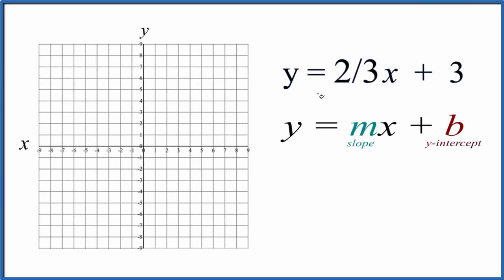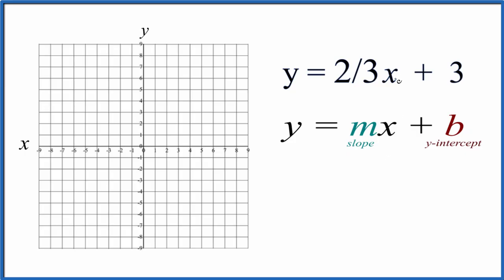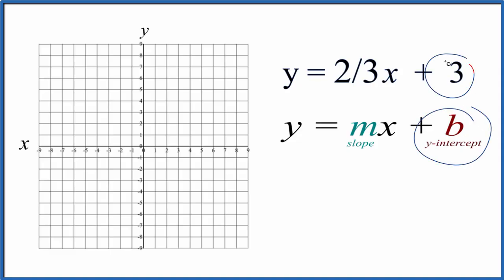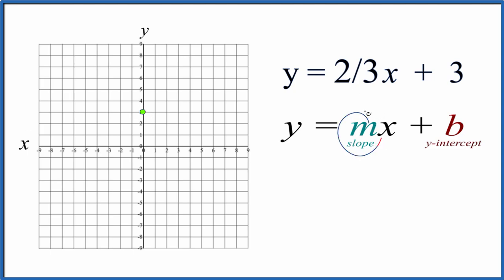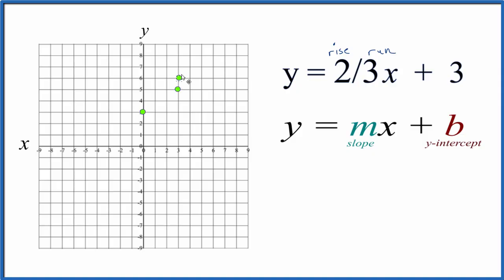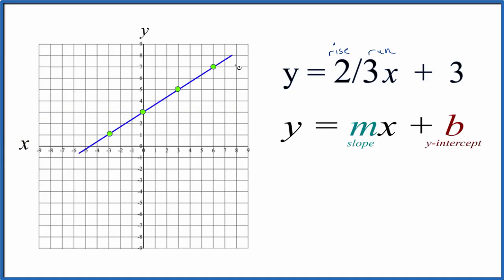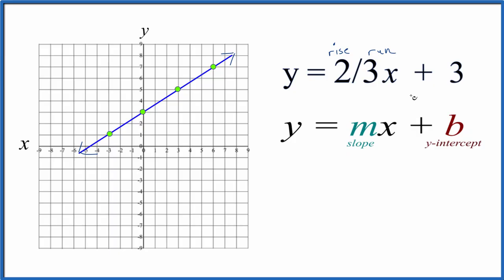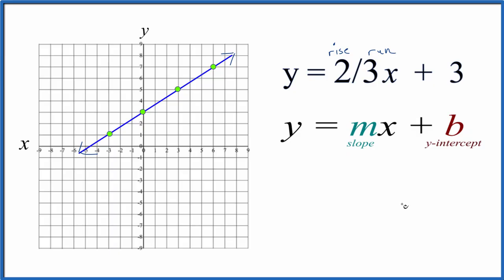How to Graph y = 2/3x + 3